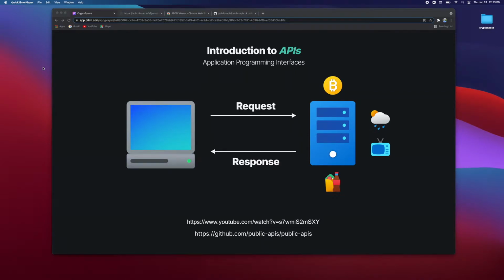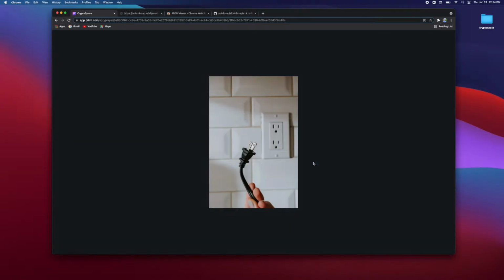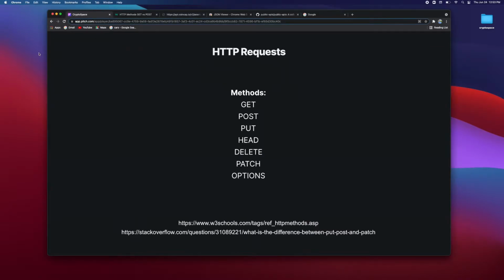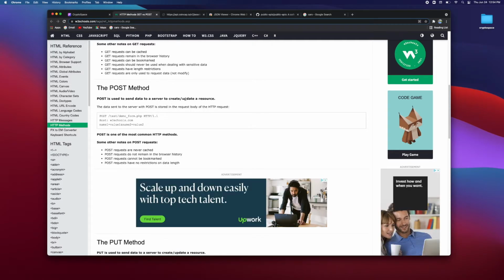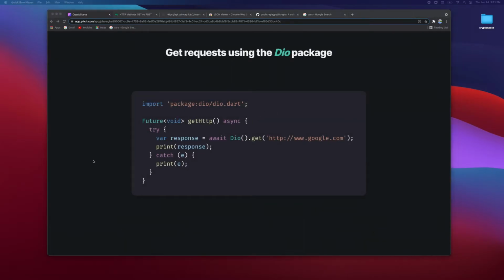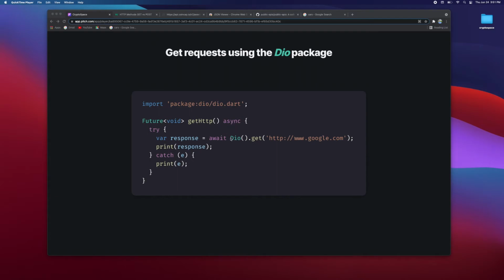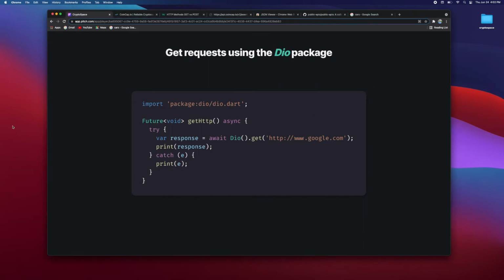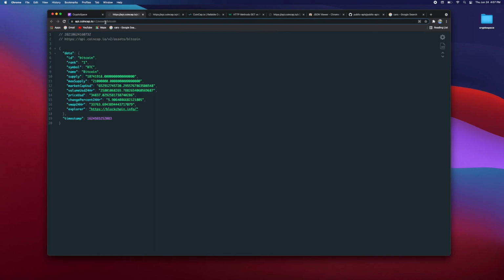APIs, futures, and async functions in Dart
Project resources